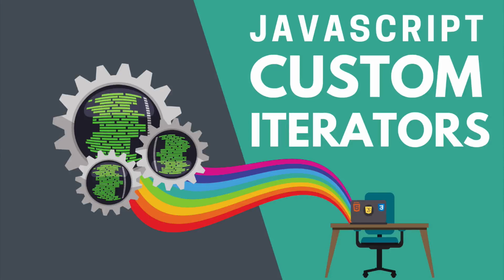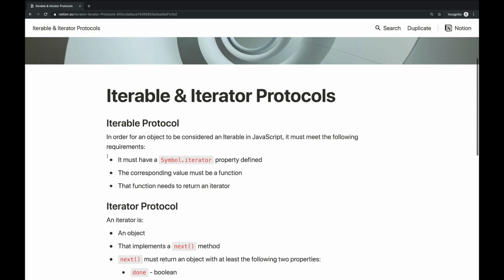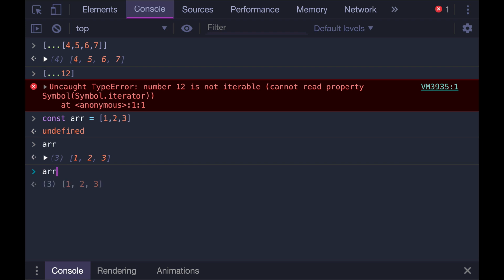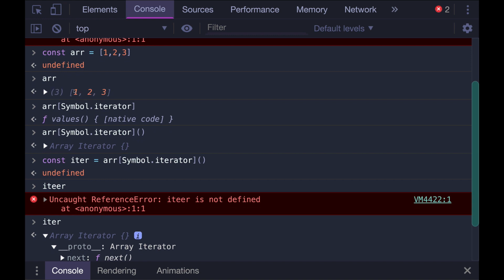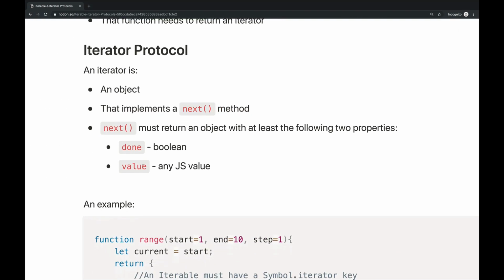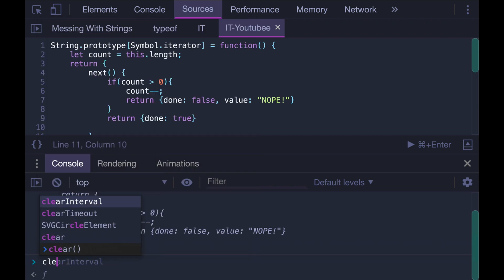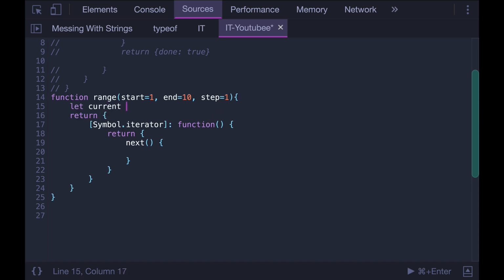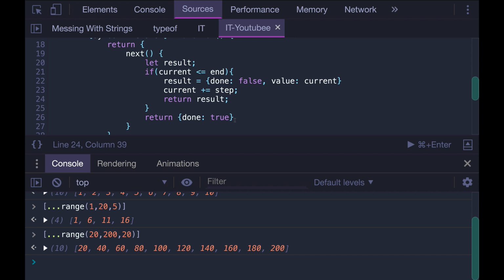Fun with ES2015 Custom Iterators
In this video we cover the ES6/ES2015 Iterable Protocol AND the Iterator Protocol.   It sounds scary, but it's not that bad once you learn the basics!   We'll have fun messing with the default Array & String iterators and then we'll learn to create our own custom iterators.